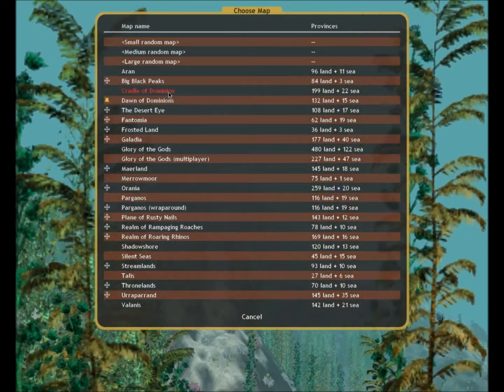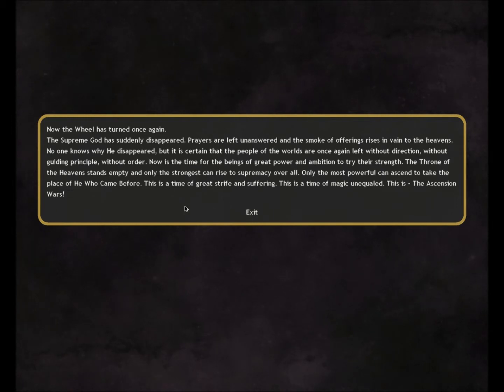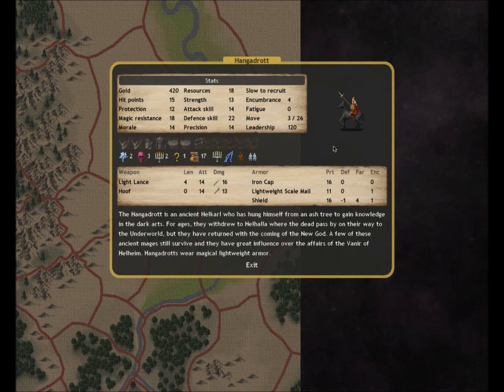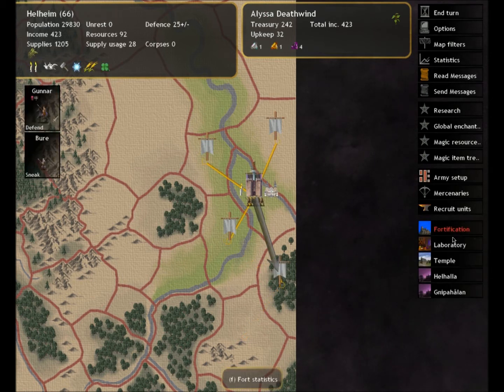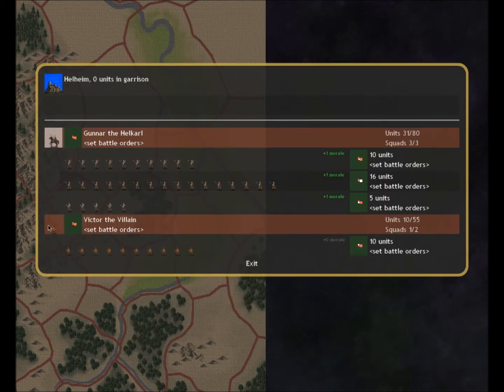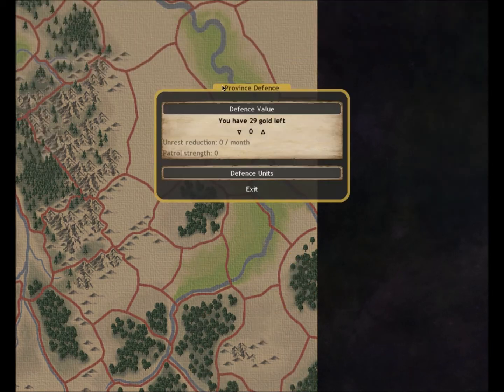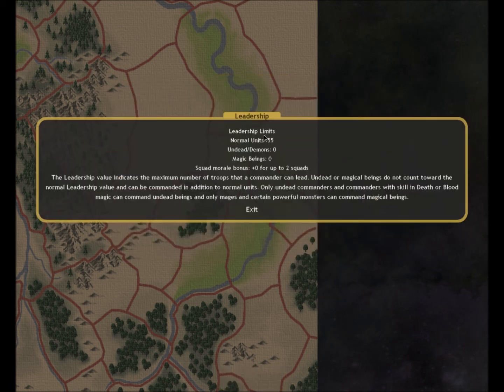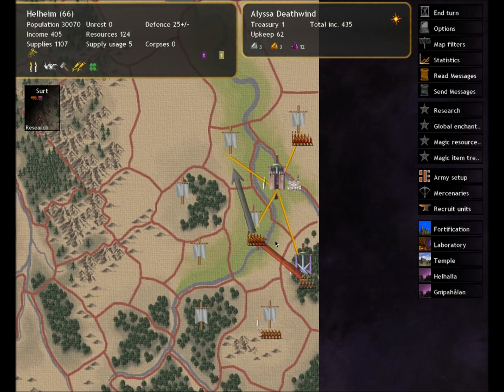Let's Play Dominions 4 #002 (Diving In)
Aside from the music being a bit over-powering which I will fix next episode, we begin the game-play in earnest. While I would attempt to explain things as we go along, I'd rather be certain that I've accounted for almost everything relevant to a normal turn. Enjoy!